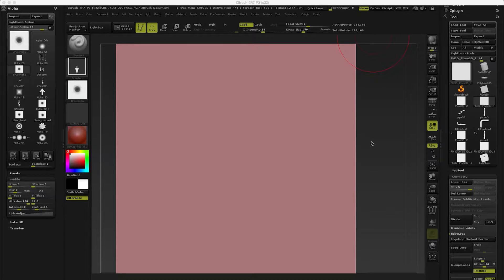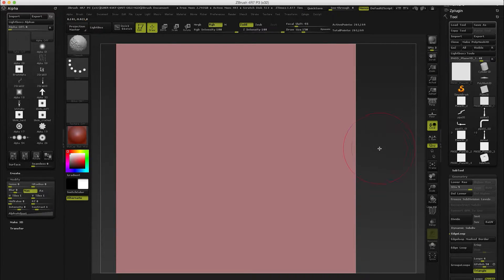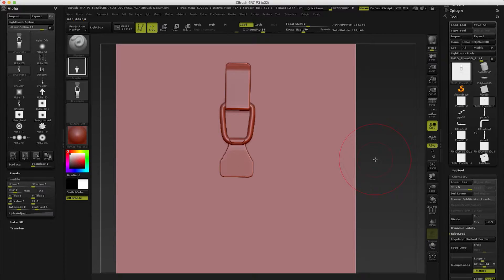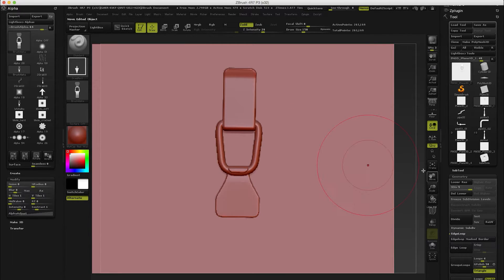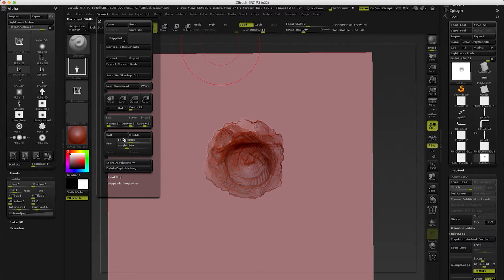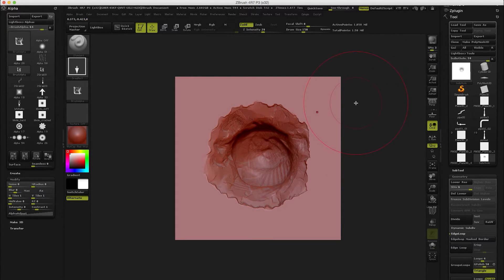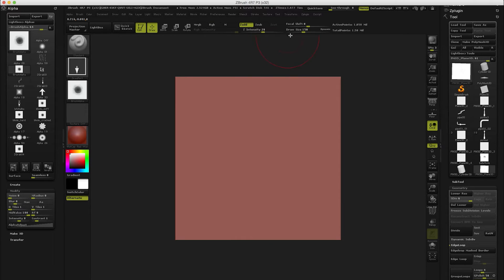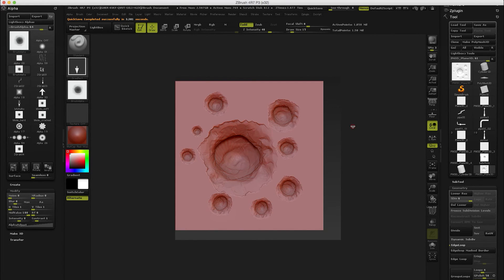Custom Alphas in ZBrush tutorial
Custom Alphas in ZBrush

Making your own custom alphas in zBrush can really speed up your workflow. These can be used for anything from buttons in clothing to latches and other hard surface details in mechanical models, or bullet holes, for example. Rock surface details can also be created by using these. The possibilities are limitless.

ZBrush 4R8 will also include vector displacement maps which will have huge potential.

Here are just few examples how to use your custom alphas.